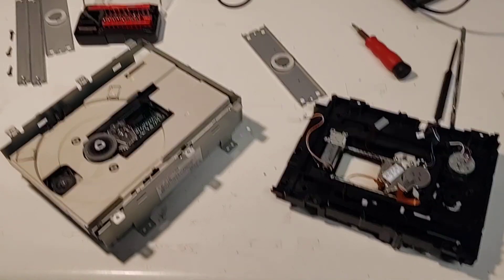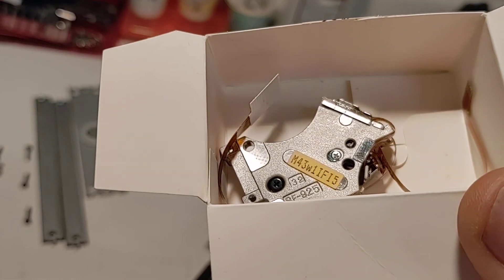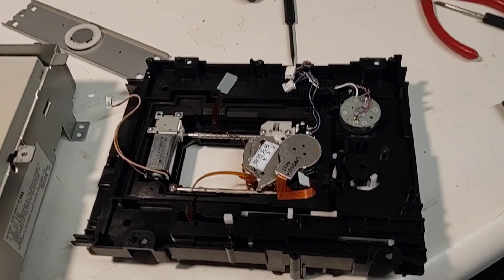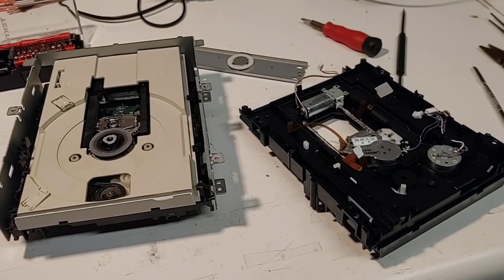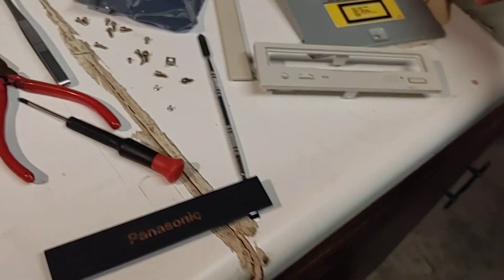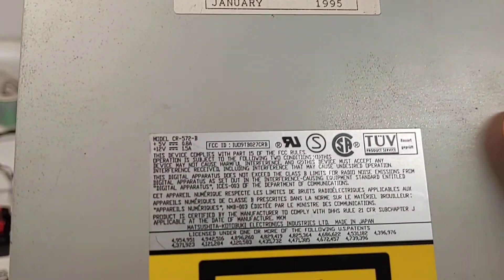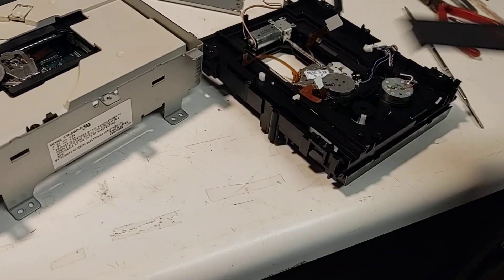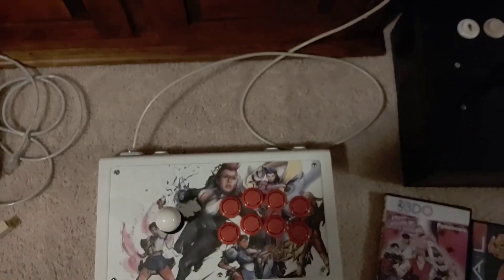3DO laser lens/disc drive repair with IDE CD-ROM drive parts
*Note, I mistakenly refer to this as a model 52 a couple times instead of 572. 572 is what I should have said.

Frustrated over the time and money wasted attempting to repair a 3DO laser lens, I tried a last ditch effort at transplanting parts from a PC CD-ROM. This drive had never been mentioned anywhere as being compatible, but it's a straight 1:1 copy of the 3DO drive. It was an older IDE drive, model number CR-573-B, pulled from an old 486 desktop.

I had completely ignored it before since nobody had ever mentioned it anywhere as being a viable donor drive, but it is exactly the same. Lens, motor, drive gears, the whole thing. Just swap the internal PCB out for the one in the 3DO and you're good to go.